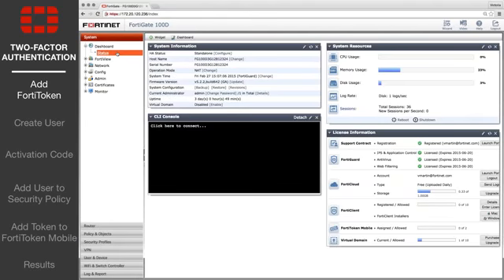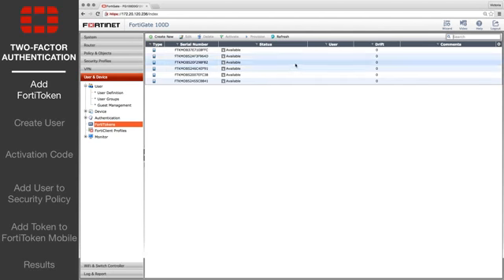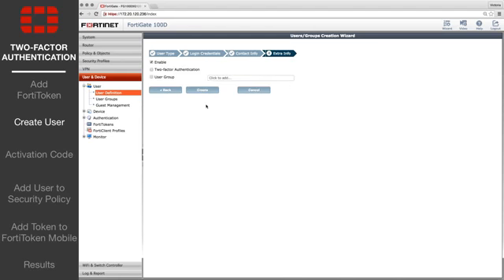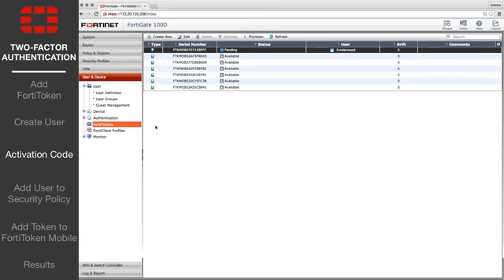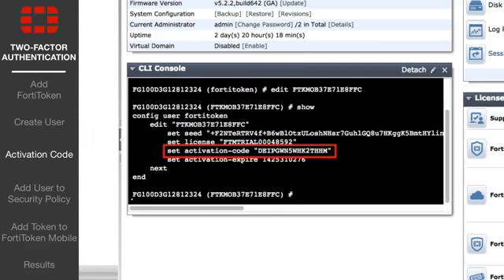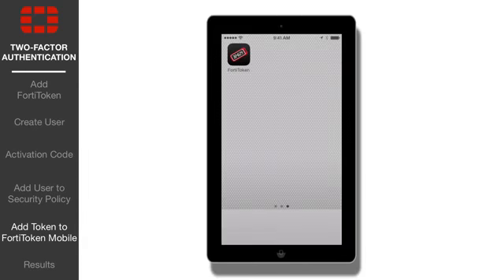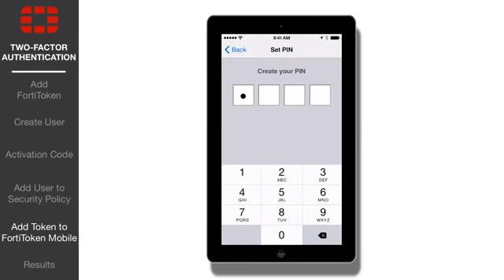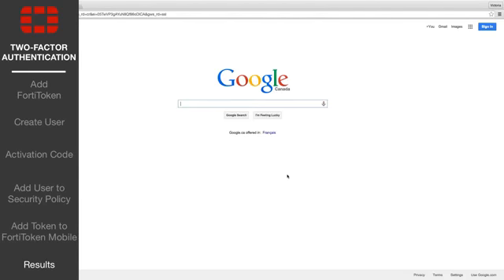FortiGate Cookbook Two Factor Auth with FortiToken Mobile 5 2